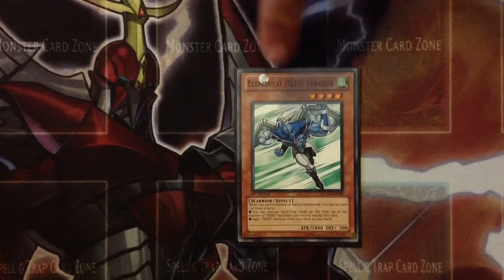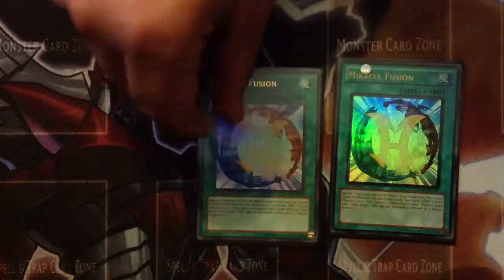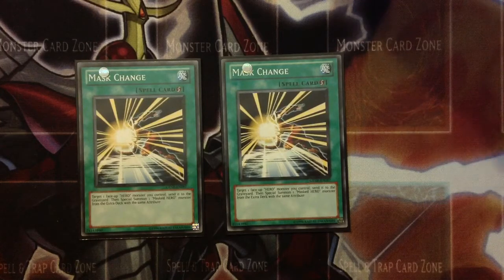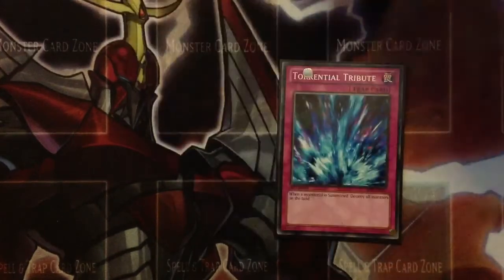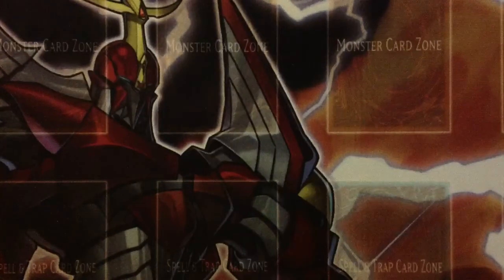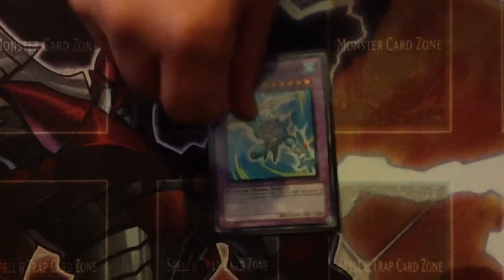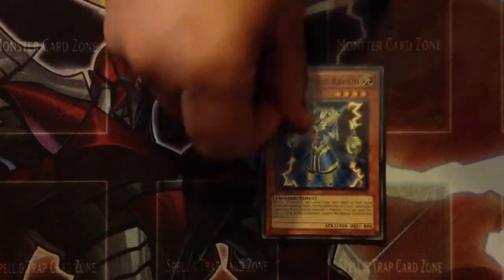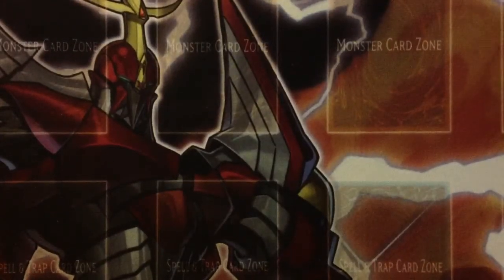Winning Hero Deck Profile (March 2013)